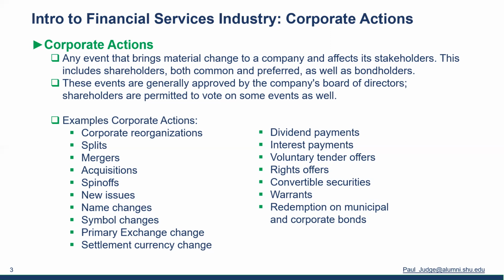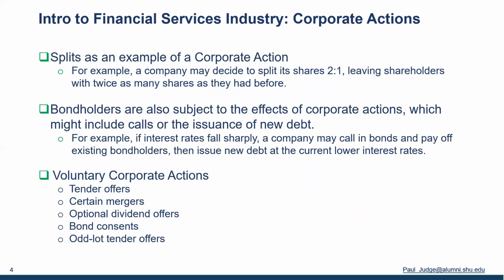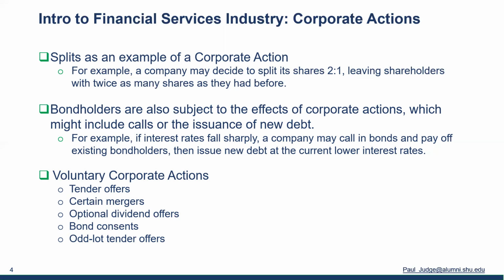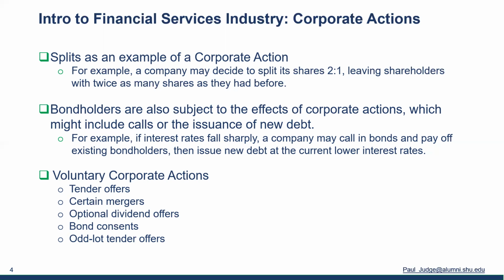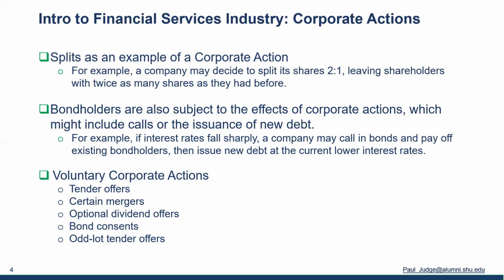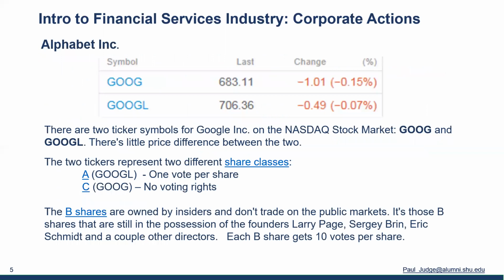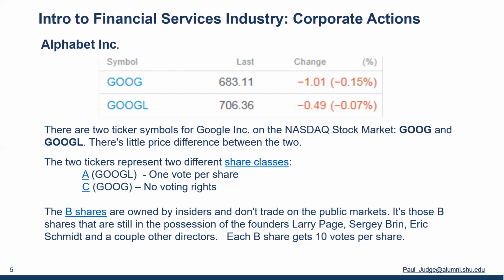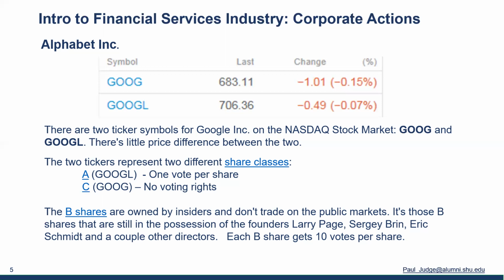17 Corporate Actions V01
Intro to the Financial Services Industry.

This video is a short explanation of Corporate Actions securities products or assets.